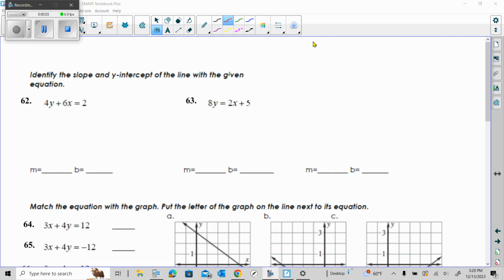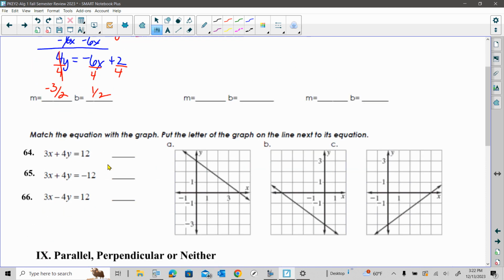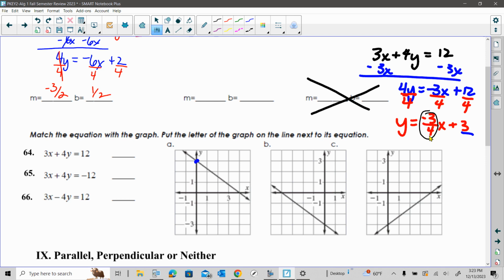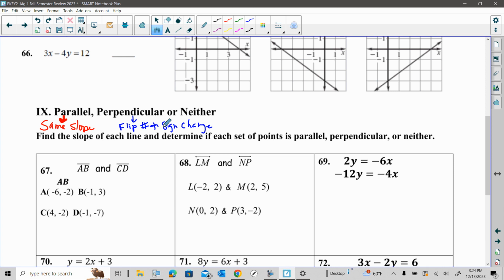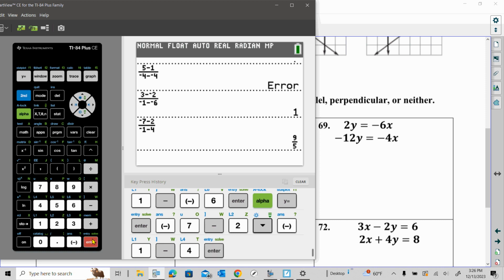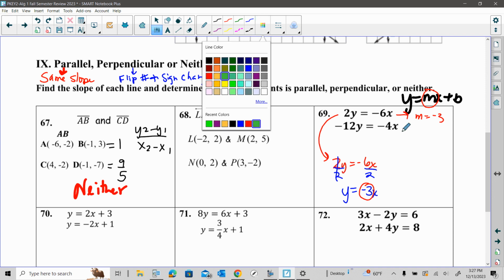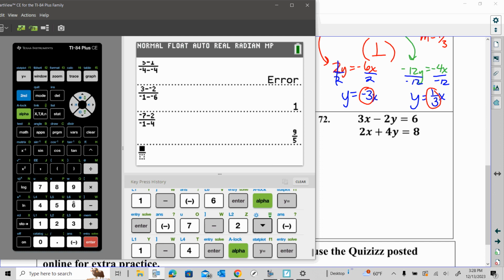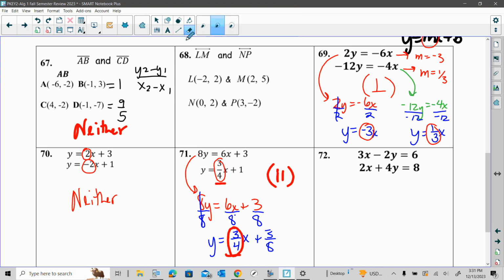Alg1_Fall Review Packet_23-24_ Problems 62-72